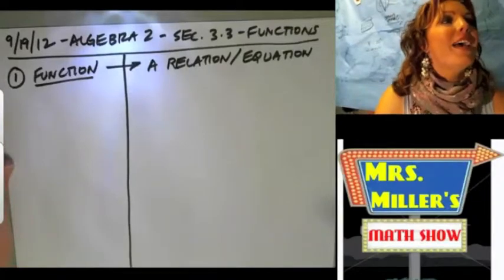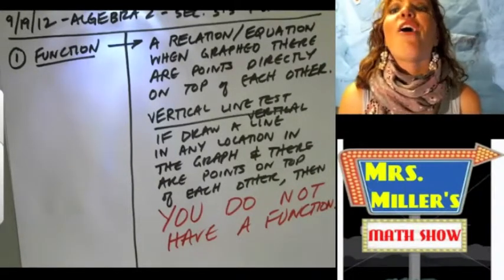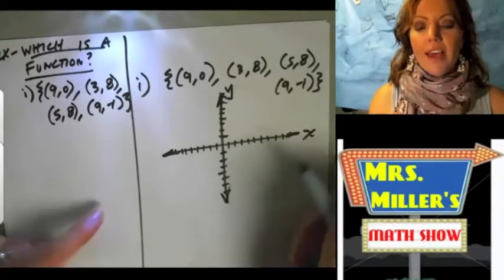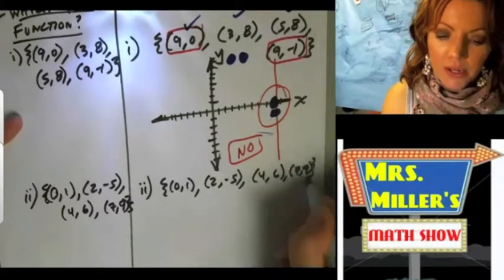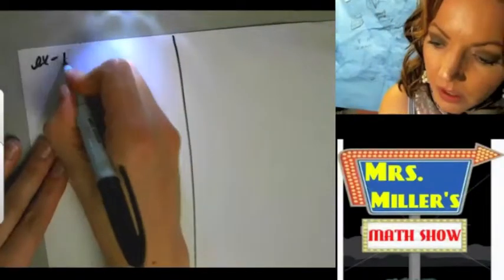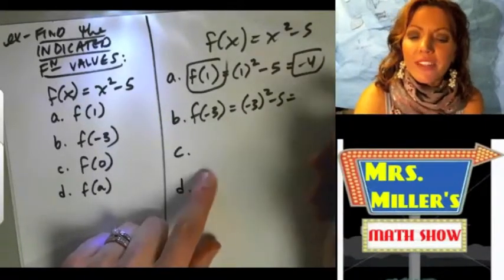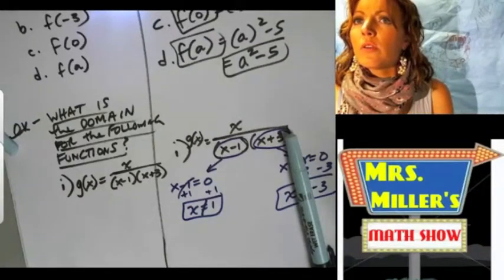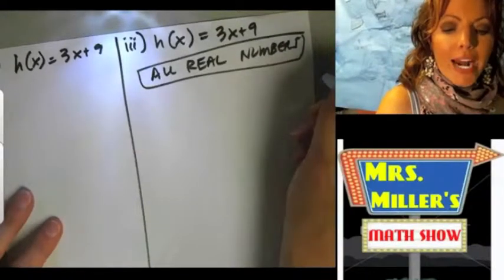091912 Algebra2 Functions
Students learn about what makes a function a function, including the vertical line test, input function values, and domain restrictions.